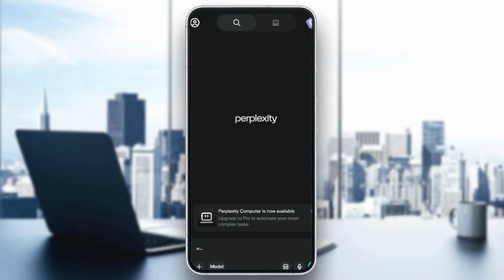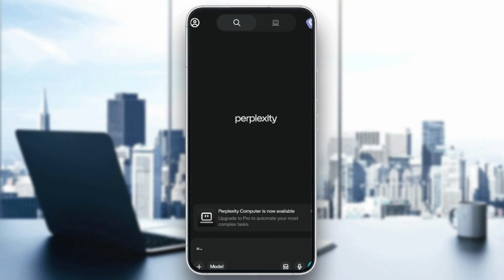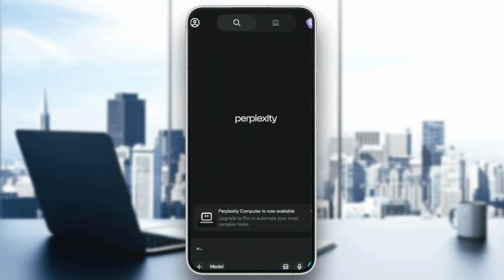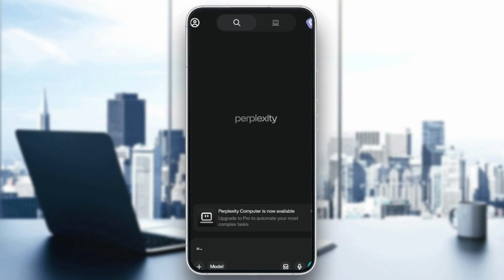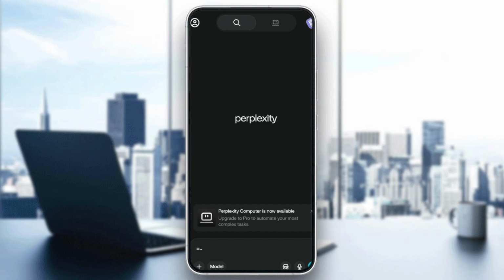How To Fix Keeps Crashing In Perplexity AI! Tutorial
Today we talk about how to fix,Fix Keeps Crashing In Perplexity AI,perplexity ai crash course,perplexity ai guide